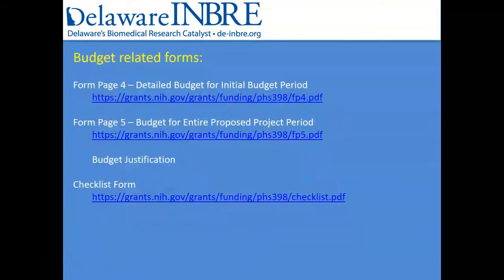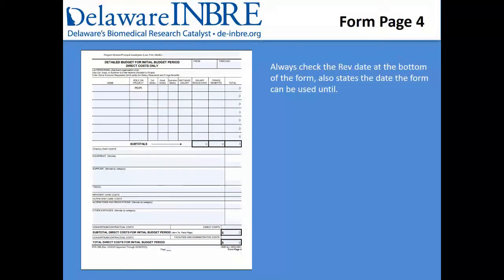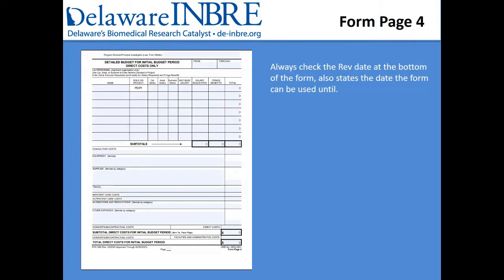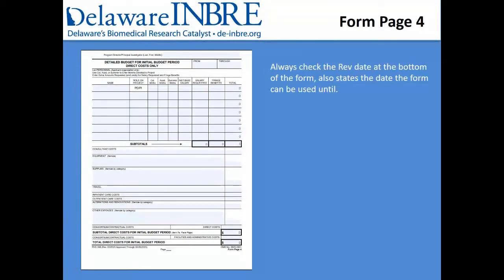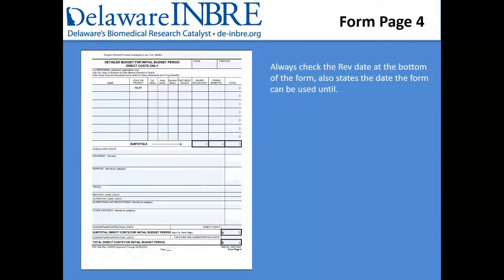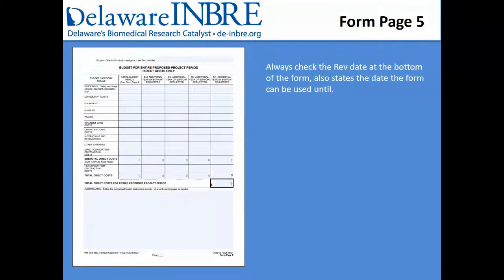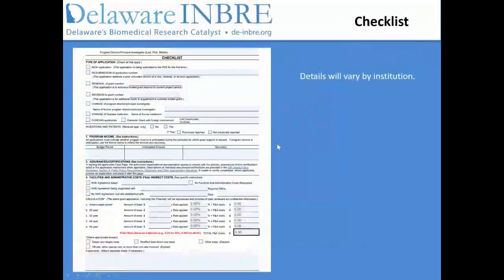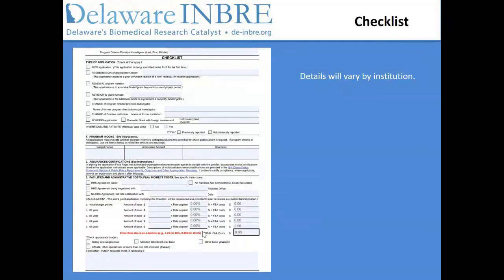INBRE NIH Application Budget Forms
Presented by Dawn Everhart, MBA